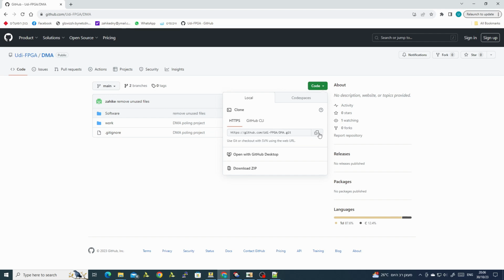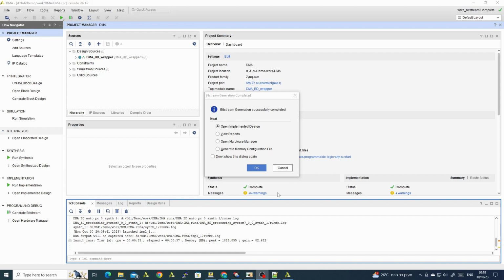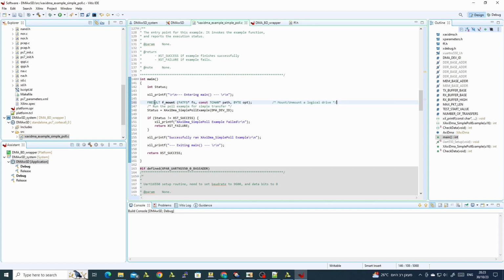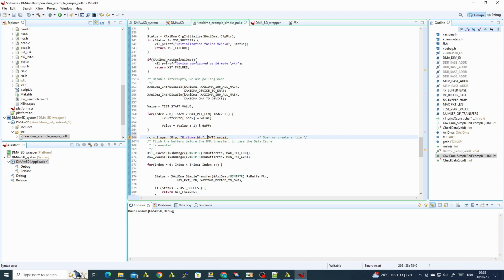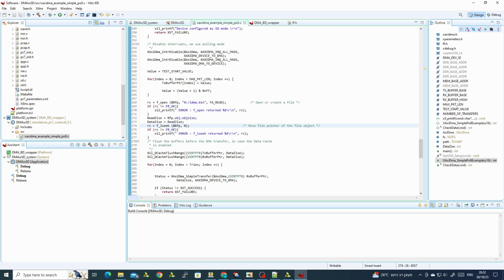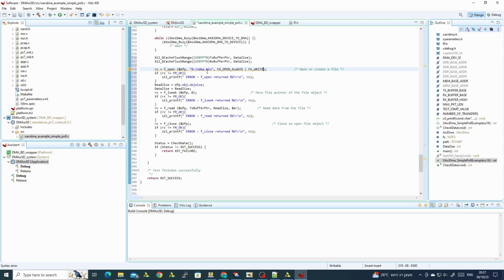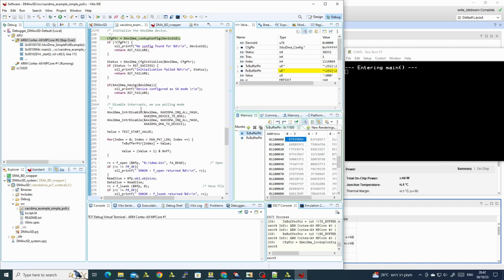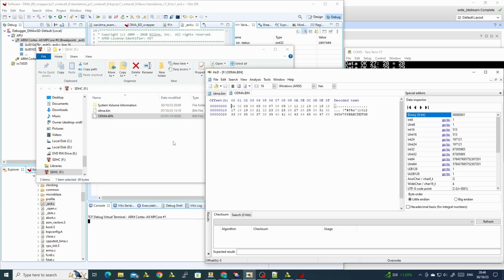SD card Read & write part1 binary files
In this tutorial I show how to read and write from an SD card using software in a Zynq base system.
In this Video I show how to read/write a binary files from/to SD card.